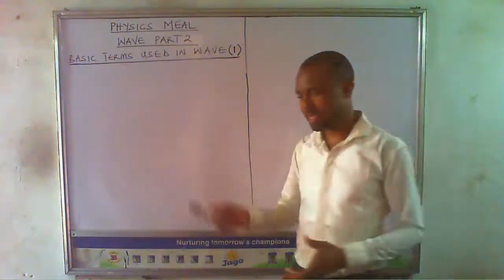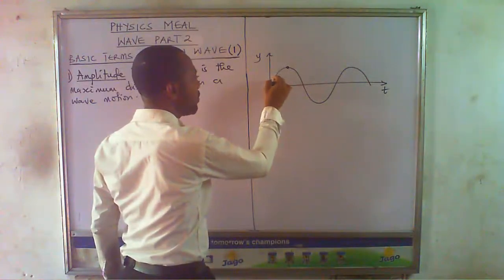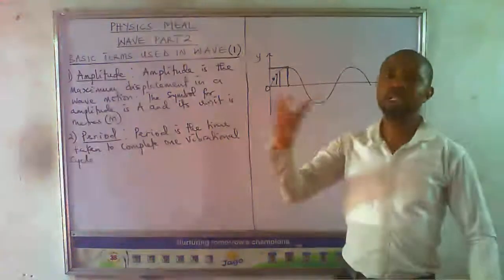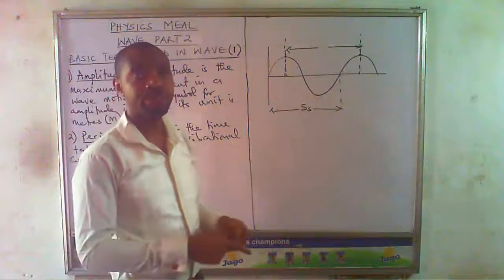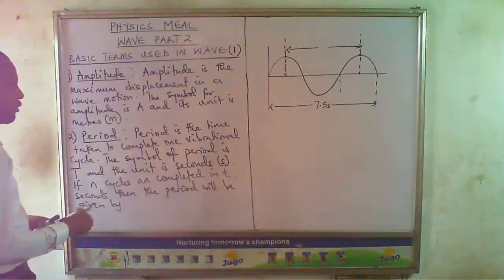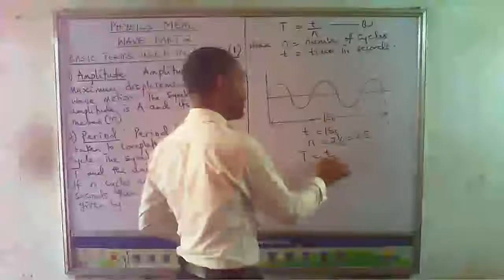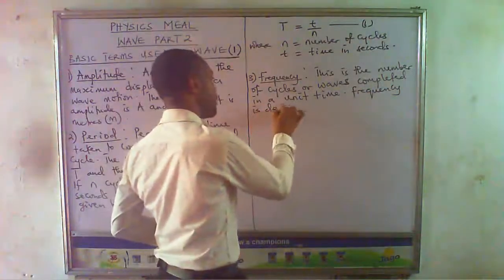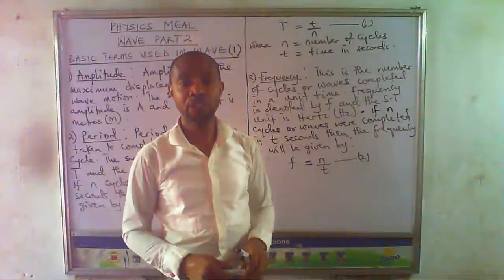WAVE PART 2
The videos is a description of some of the basic terms in wave. Amplitude, period and frequency of were properly explained in the video. You need to watch the video.